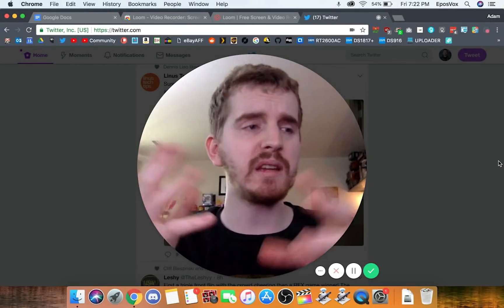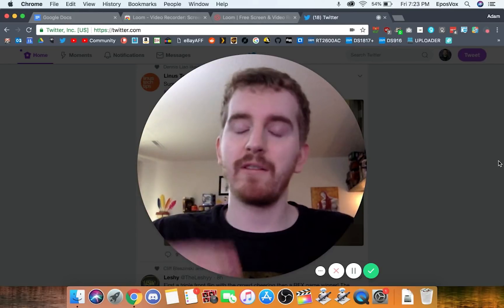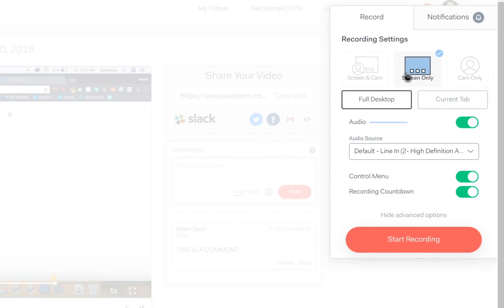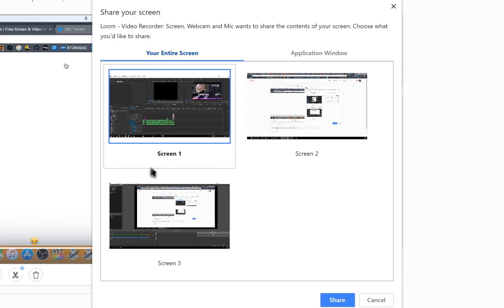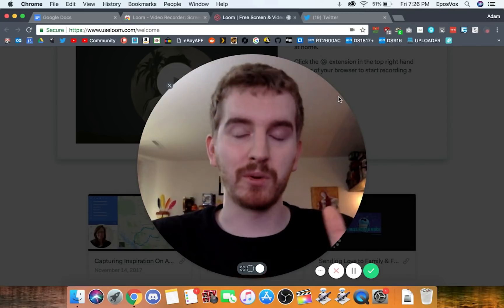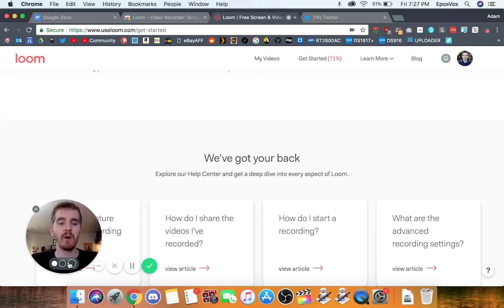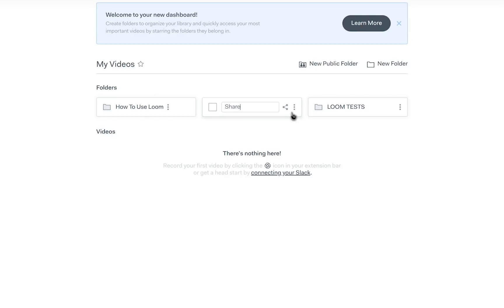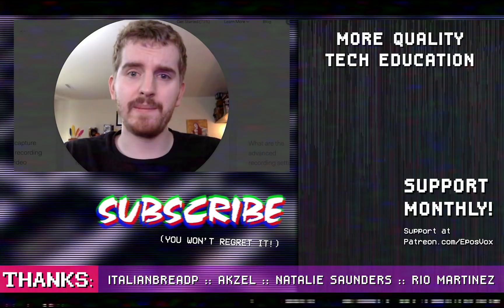A BROWSER-BASED SCREEN RECORDER? 💻🎥 Loom Video Recorder for Chrome Review (Browser Extensions)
Today I wanted to give a quick review to a browser-based screen recorder called Loom. I've seen Loom Video Recorder mentioned in many browser extension roundups, but it seemed like no one had actually used the extension. Of course that means I had to give it a try!

►► CONTENT DISCLOSURES: ◄◄
How product was obtained: Acquired on own.
Company Involvement: Loom nor any parent company had any involvement or input on this video.
Compensation: EposVox was not compensated for this video.
Advertising Disclosure: Loom nor any parent company have not purchased any advertising with EposVox.